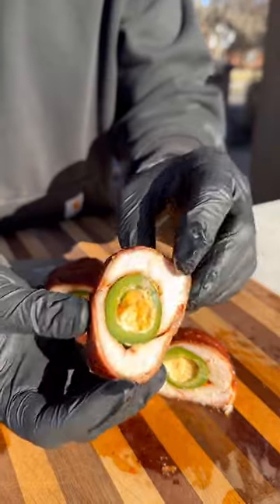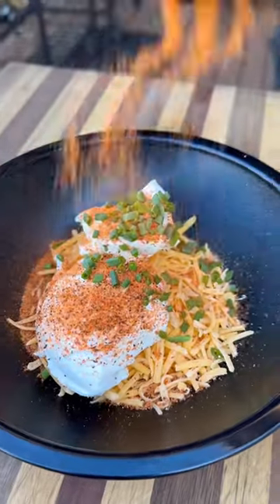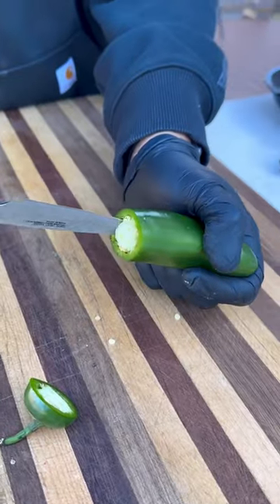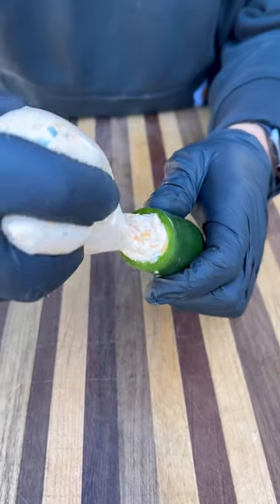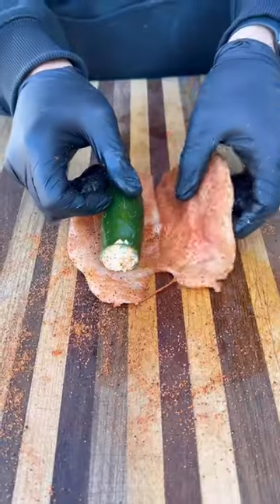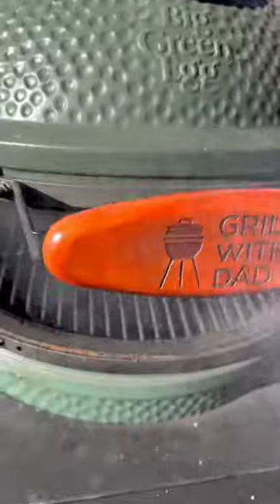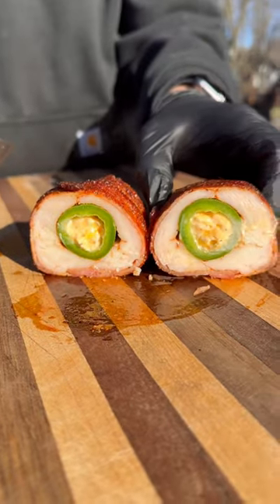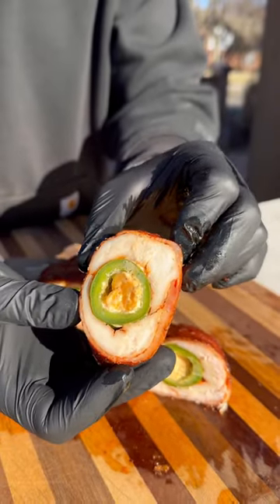My new favorite jalapeno popper